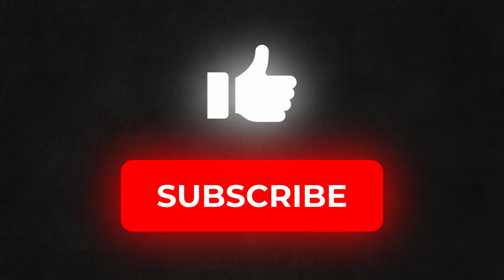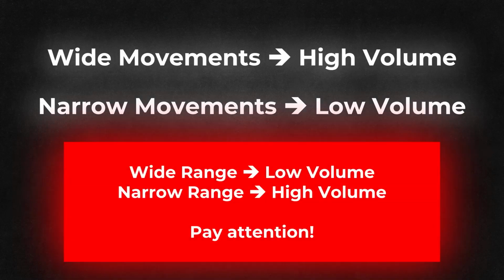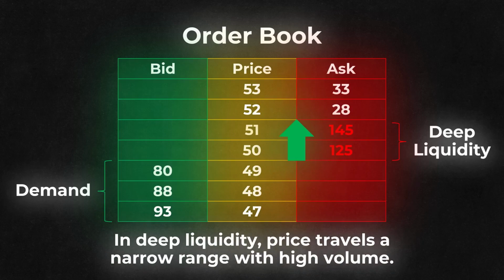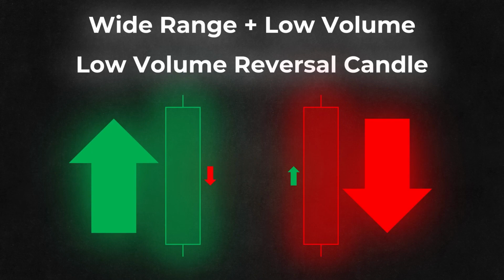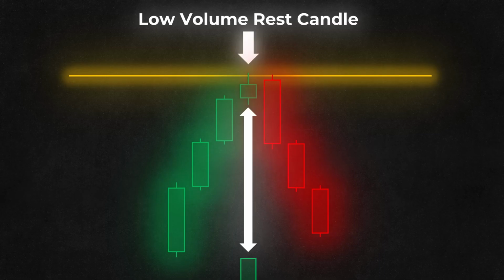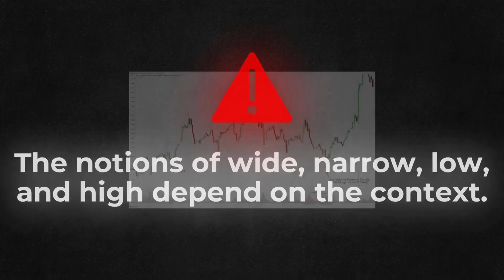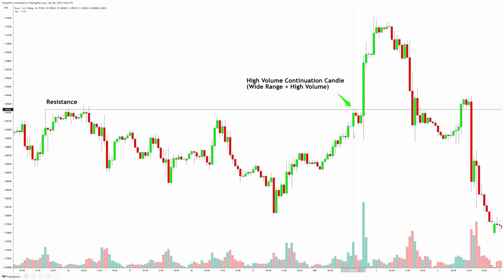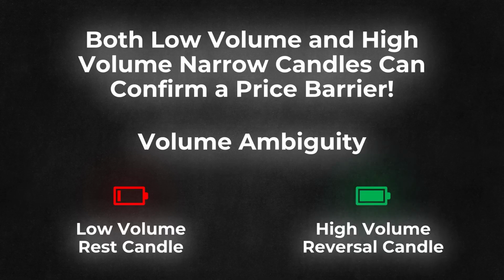Learn VOLUME SPREAD ANALYSIS in less than 20 Minutes!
This is a free trading course about Volume Spread Analysis.

Chapters:

0:00 Introduction
1:00 How VSA Works
10:49 Examples